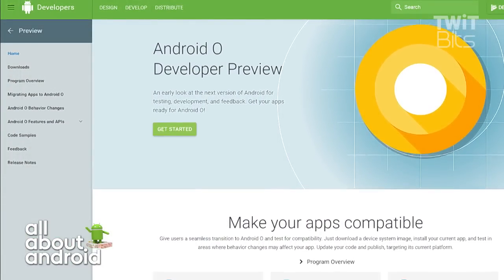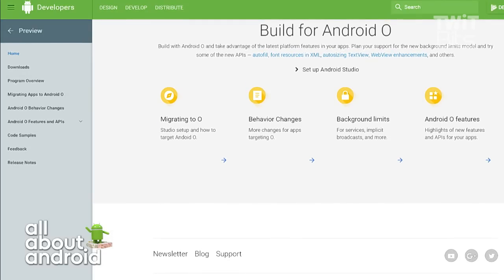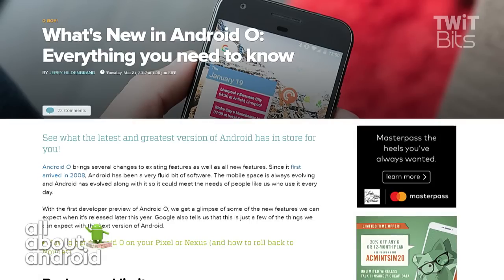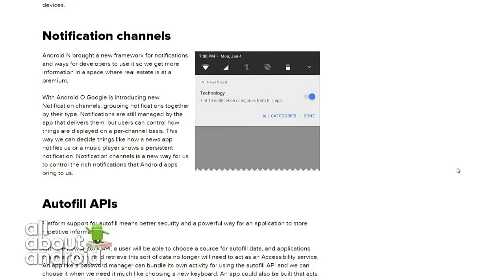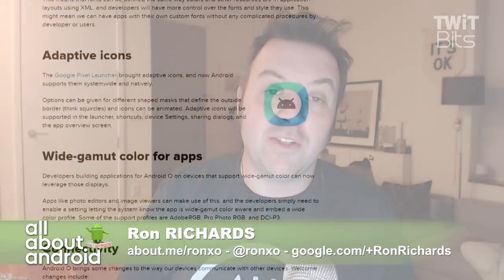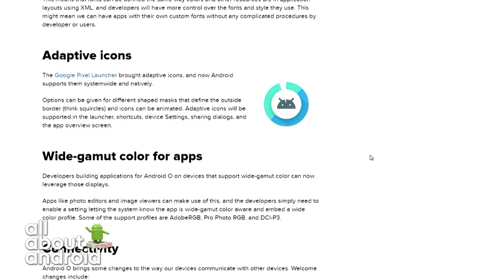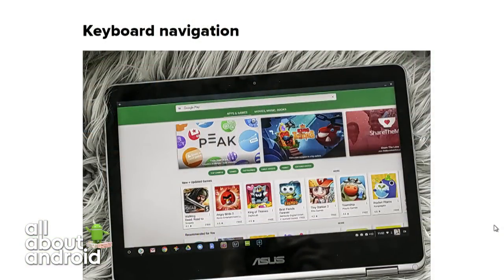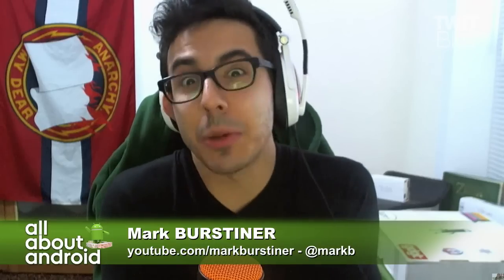Android O Developer Preview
Florence Ion, Ron Richards and Mark Burstiner discuss whats new on the recently revealed Android O developer preview.